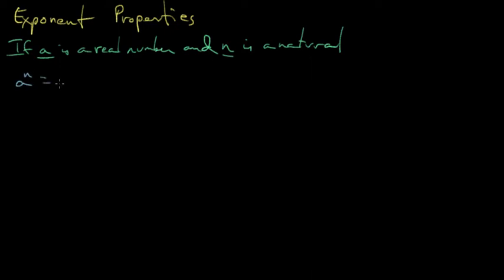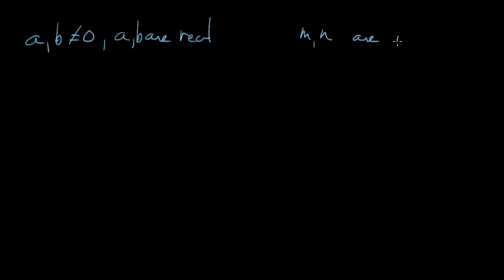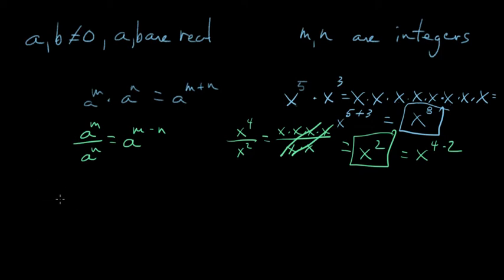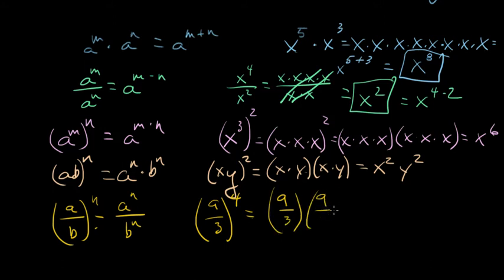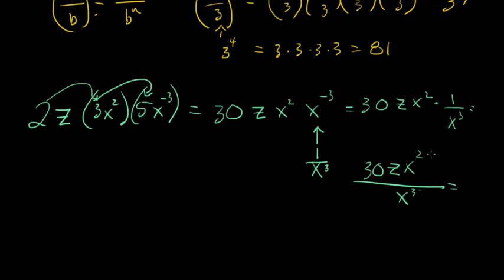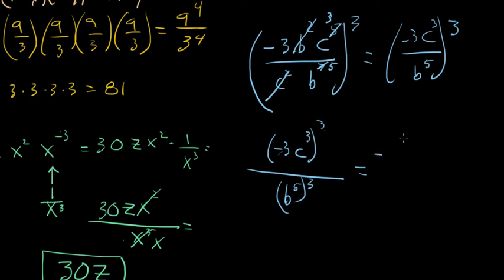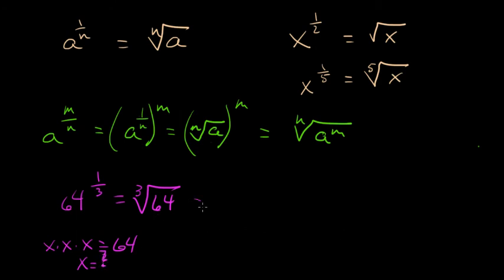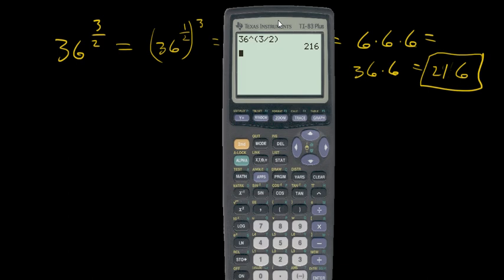2 2 Properties of Exponents